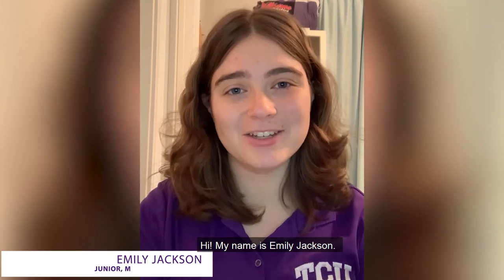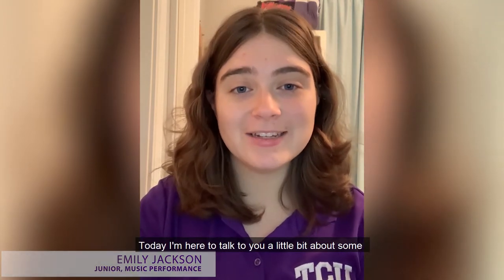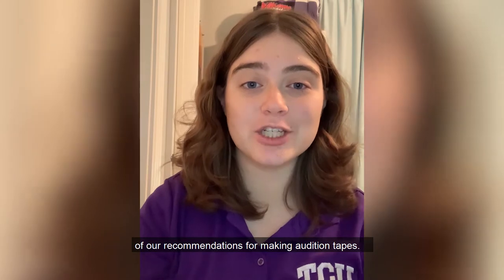Virtual Audition Tips: The Basics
Music Ambassador Emily Jackson talks you through the basics of creating your virtual audition video.